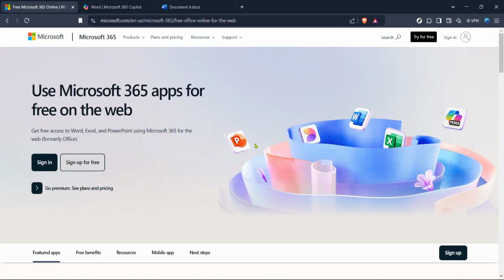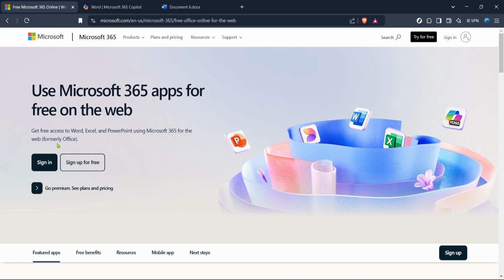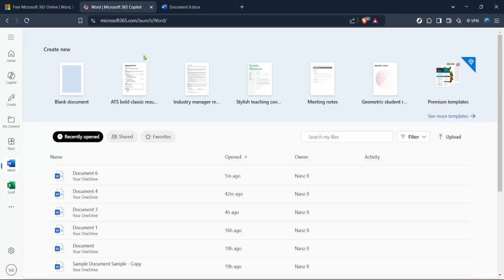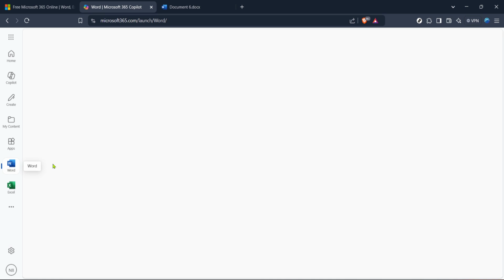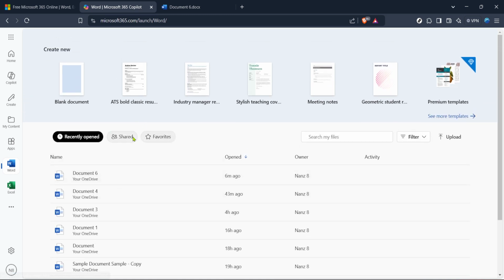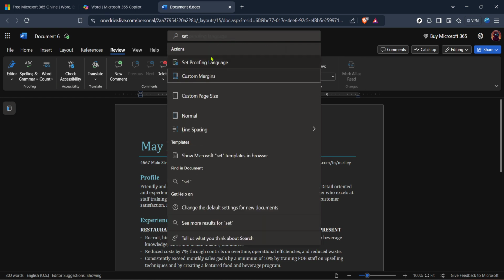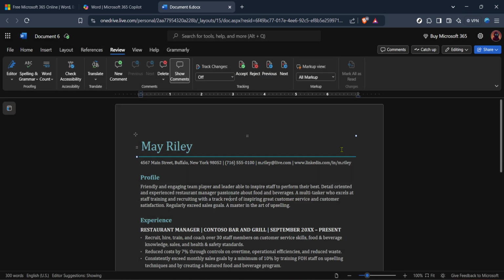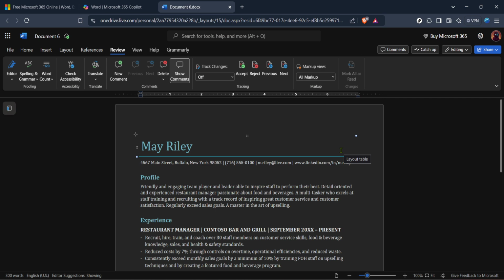How to Change Language in Ms Word Shortcut (Full 2025 Guide)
In today's video we cover microsoft word,how to,how to move picture in microsoft word ,how to use microsoft project 2025,beginner's guide to microsoft word,how to move picture in microsoft word freely,how to move pictures in microsoft word resume,how to change default settings in word 2016,microsoft word tutoring 2025,microsoft word tutorial 2025,microsoft word 2025,microsoft office,how to raise hand on zoom,how to delete zoom account (full guide),microsoft project tutorial 2025